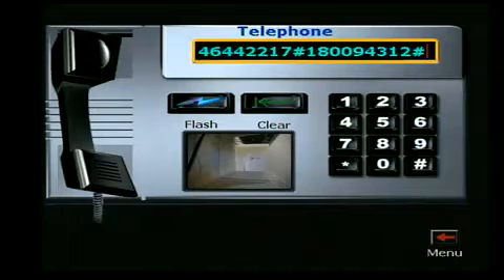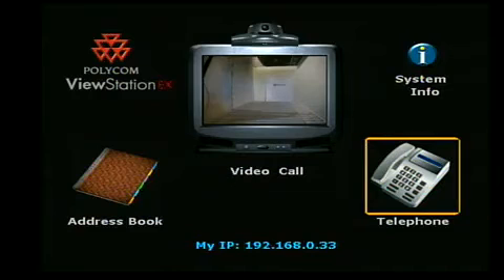VDOT Route 29 Solutions Advisory Panel, March 16, 2017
Meeting of the VDOT Route 29 Solutions Advisory Panel, held March 16, 2017, in Charlottesville, Virginia.